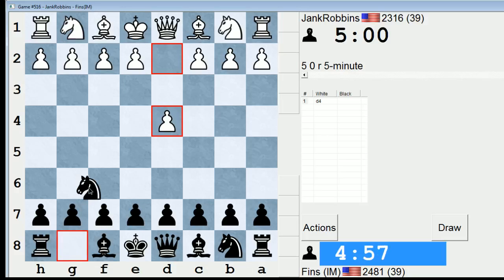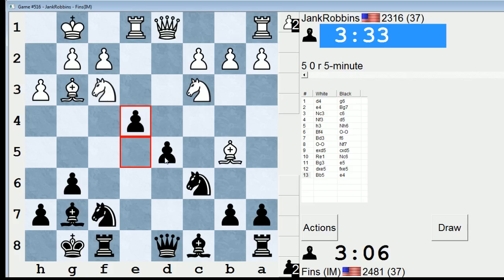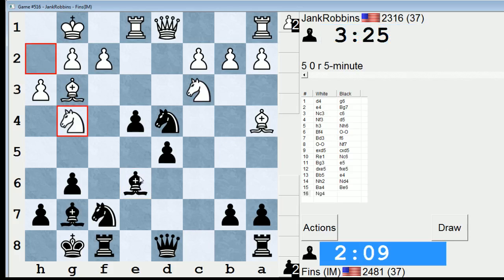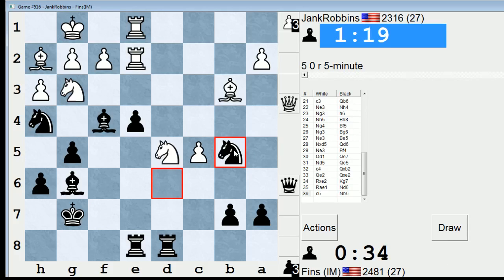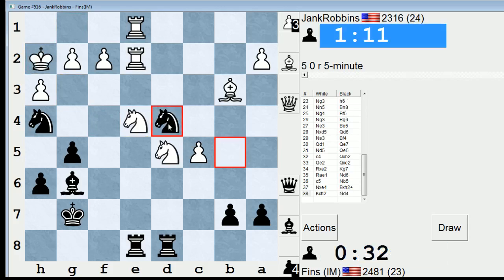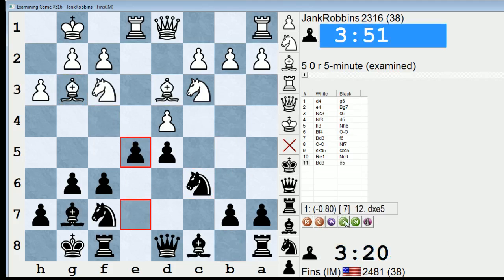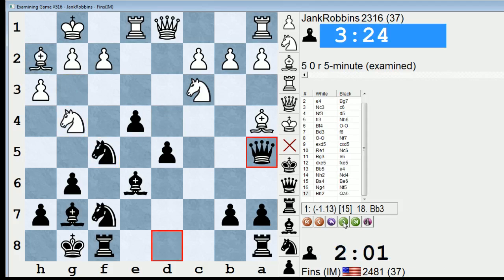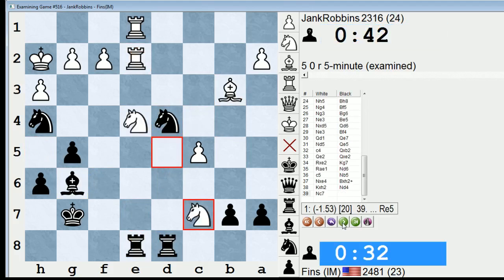Blitz Chess #183: JankRobbins vs. IM Bartholomew (Modern Defense)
I achieve a dream position out of the Gurgenidze Variation, but - as in my game with GM Lobron recently - I spend too much time in a clearly better position. This one winds up going the distance!